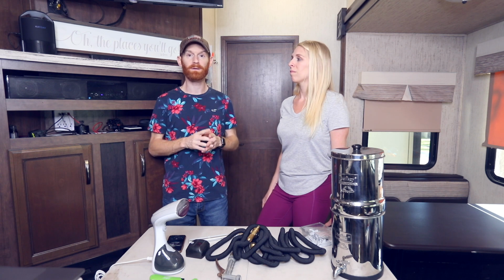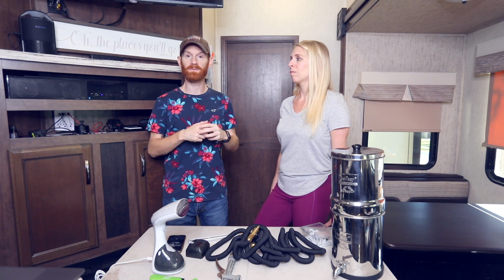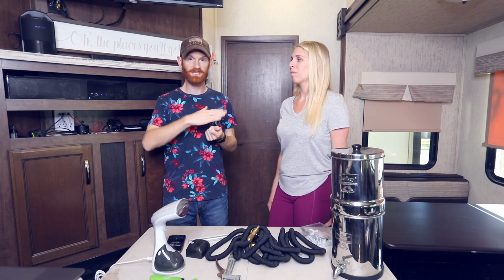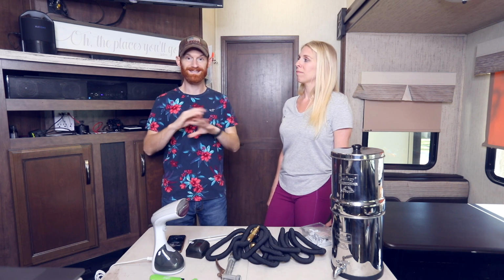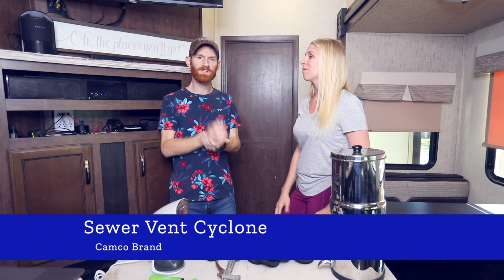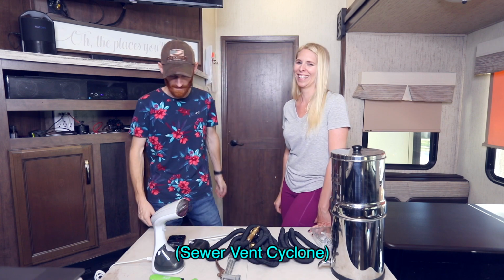RV Gear | 5 Items You'll WANT to have | RV Tips for Newbies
There are so many things you'll find that you want when you start traveling in your RV. Some things are absolutely necessary (see our video on that) and other items land in the "want" category.
This video introduces 5 items we think you'll want to have as you start traveling!

Check out the links on our website for each of these items and more!